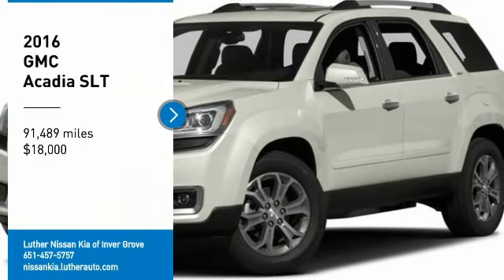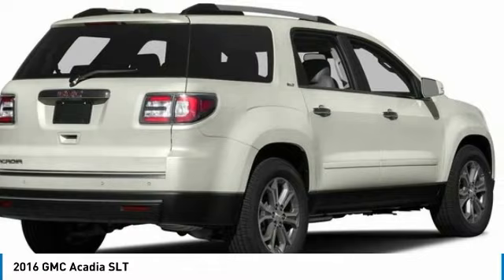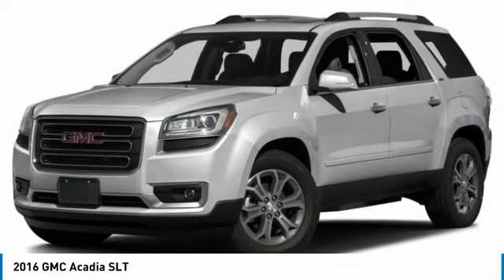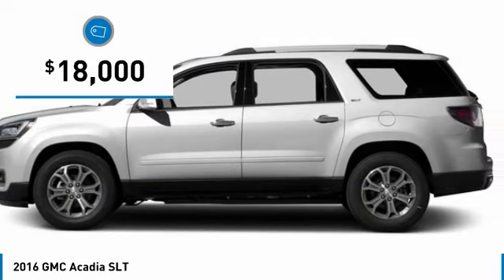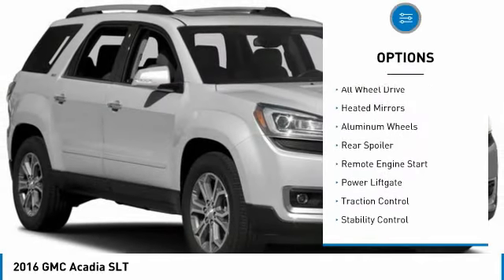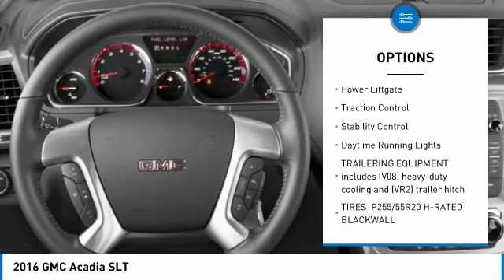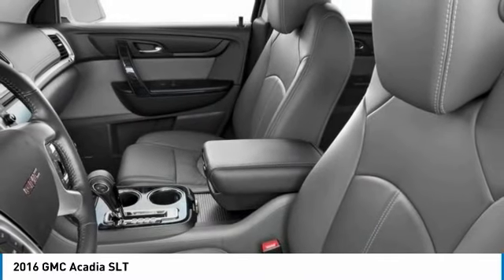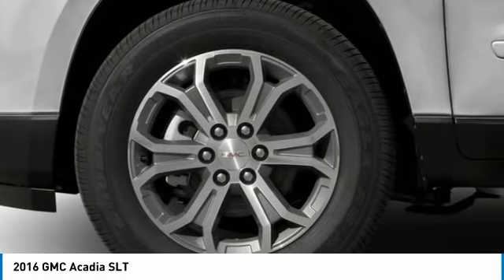2016 GMC Acadia Inver Grove Heights,St Paul,Minneapolis 25572A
2016 GMC Acadia SLT

SLT trim. NAV, Heated Leather Seats, Sunroof, 3rd Row Seat, Quad Seats, All Wheel Drive, Tow Hitch, AUDIO SYSTEM, COLOR TOUCH NAVIGATION RADIO WITH INTELLILINK, TRAILERING EQUIPMENT, AUDIO SYSTEM, COLOR TOUCH NAVIGATION.. AND MORE!KEY FEATURES INCLUDEThird Row Seat, Leather Seats, Heated Driver Seat, All Wheel Drive, Premium Sound System.EXPERTS ARE SAYINGEdmunds.com's review says The 2016 GMC Acadia remains one of our top picks among three-row family crossovers, with class-leading cargo room, generous passenger space and a comfortable ride..COMPLETELY EQUIPPEDPREMIUM EDITION includes (PEP) 4 - 20 x 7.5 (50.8 cm x 19.1 cm) aluminum wheels, (QQD) P255/55R20 H-rated blackwall tires and (PCJ) Open Road Package, OPEN ROAD PACKAGE includes (UI8) Color Touch Navigation radio with IntelliLink, (C3U) Dual SkyScape sunroof, (UVF) Forward Collision Alert and Lane Departure Warning, and (V92) Trailering equipment, SUNROOF, DUAL SKYSCAPE 2-PANEL POWER WITH TILT-SLIDING FRONT AND FIXED REAR with sunscreen, TRAILERING EQUIPMENT includes (V08) heavy-duty cooling and (VR2) trailer hitch, AUDIO SYSTEM, COLOR TOUCH NAVIGATION RADIO WITH INTELLILINK AM/FM/SiriusXM radio with CD player, 6.5 diagonal touch-screen display, USB port and auxiliary input jack, ENGINE, 3.6L SIDI V6 (281 hp [210 kW] @ 6300 rpm, 266 lb-ft of torque @ 3400 rpm [359.1 N-m]) (STD), TRANSMISSION, 6-SPEED AUTOMATIC (STD) GMC SLT with WHITE FROST TRICOAT exterior and EBONY interior features a V6 Cylinder Engine with 281 HP at 6300 RPM*.BUY FROM AN AWARD WINNING DEALERCheck whether a vehicle is subject to open recalls for safety issues at safercar.govCheck whether a vehicle is subject to open recalls for safety issues at safercar.gov